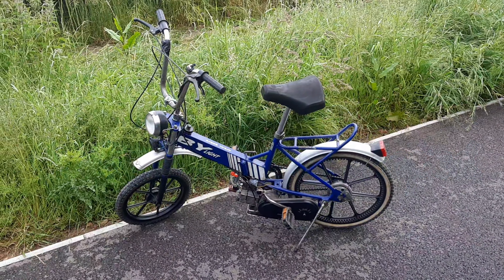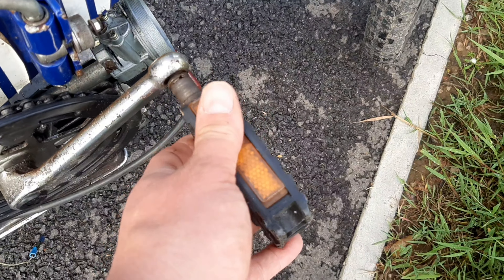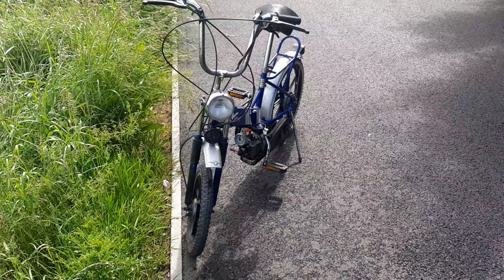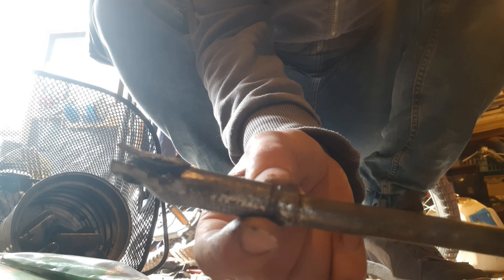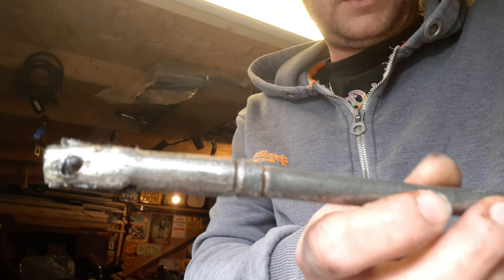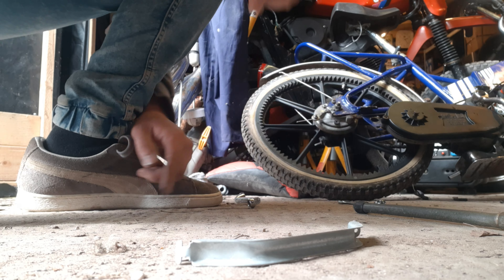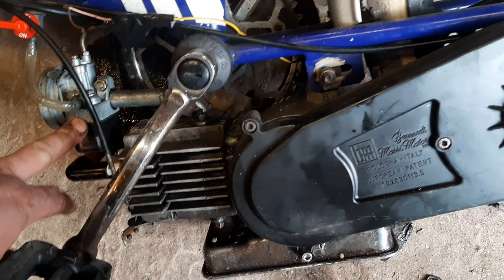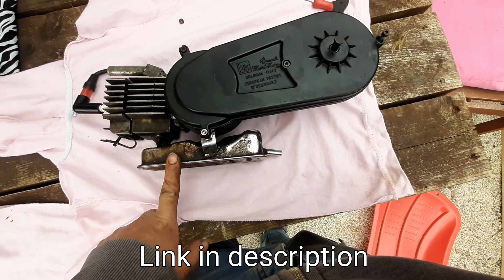Bonkers folding moped : Alkro ByLight Pt1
I bought a super lightweight Italian moped that folds up small enough to take to work and fit in my bus cab! Only problem is that it doesn't work...

Next Video Alkro ByLight Pt2 out Thursdy July 7th at 5.30pm BST